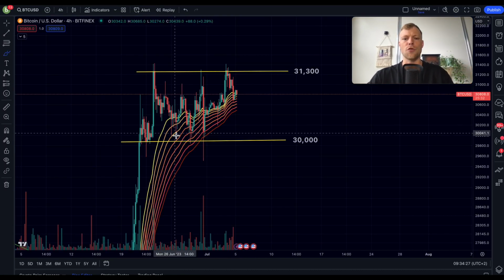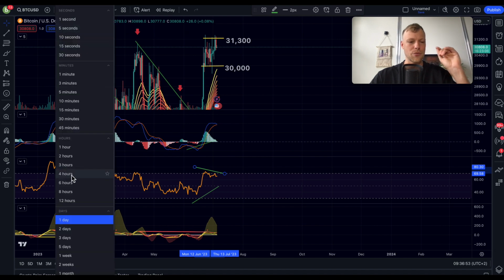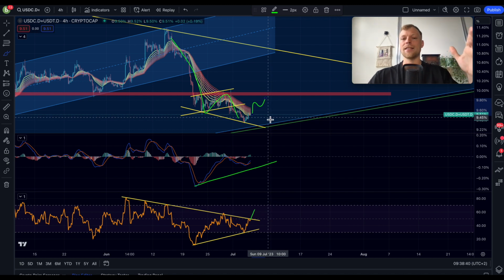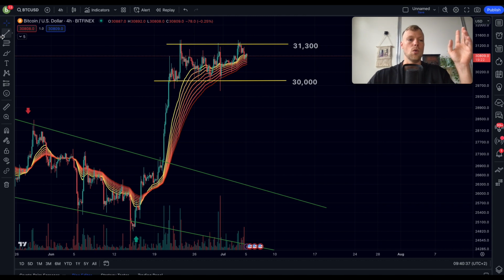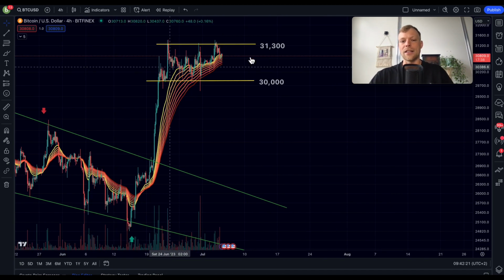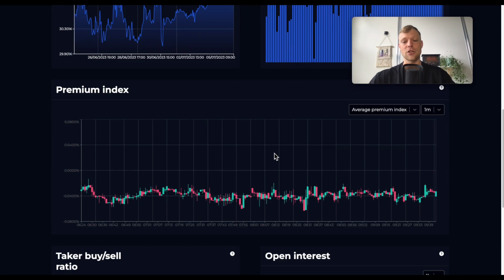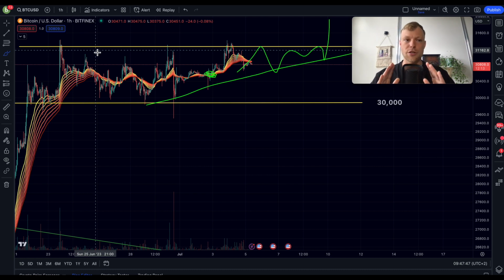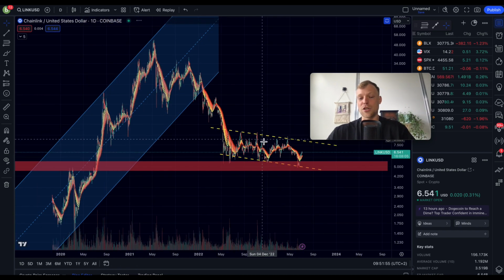Massive Warning To All BITCOIN Traders... [Could this happen?]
Bitcoin warning video, could the price seee a dip or are we going to blast through resistance?